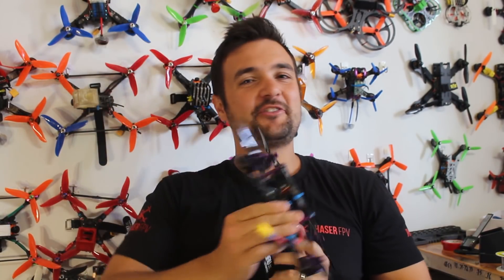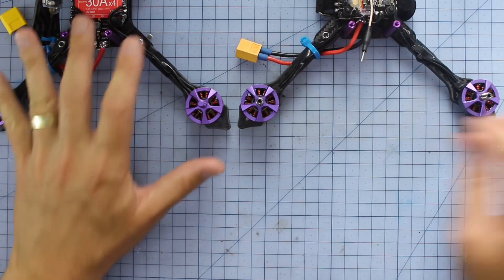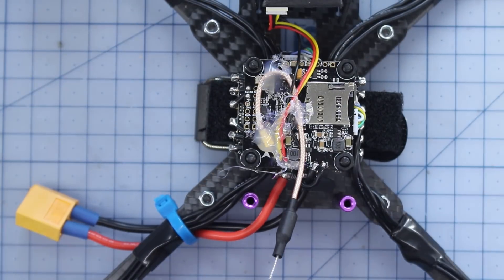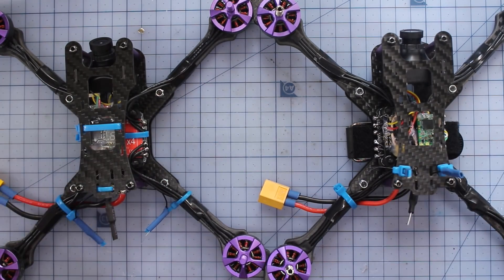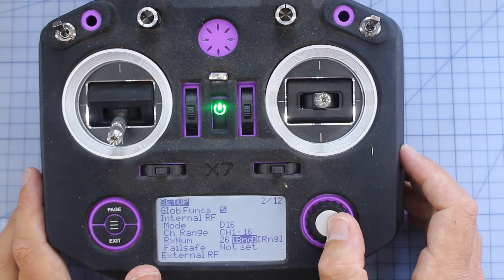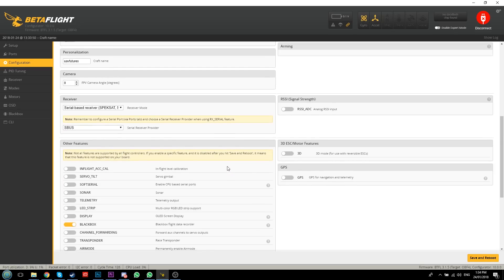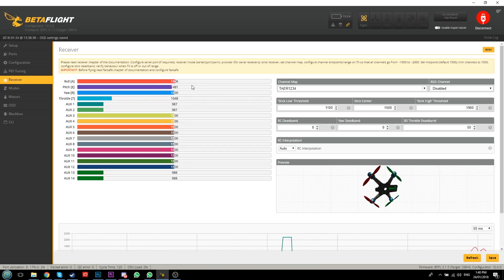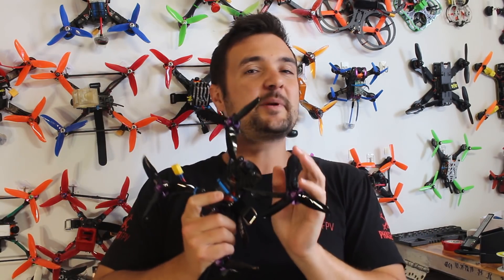Build a 100MPH FPV racing drone. FULL SETUP GUIDE Part 2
How to setup an fpv racing drone with betaflight, how to bind your radio to your receiver and how to set up bl heli suite. A complete beginners guide to setting up your fpv racing drone in 2018.

PARTS - things usually sell out after I make videos on them so I linked a ton of extra components below that people can use if something sells out.

4S VERSION

Frame (get the extra screws linked below if you get this because the arms are so thick and strong )

5S VERSION

IMPORTANT I know things sell out, A LOT and people might want other parts so there are some other links to new parts below. All of which will be great to build with. Some of the frames are especially cool for just a few $$ more.

OTHER VTX’s

ALL IN ONES/COMBOS - usually 2 or more components in 1, makes for an easier build.